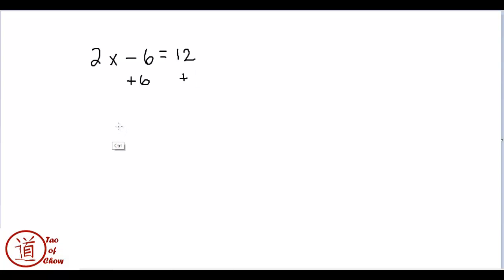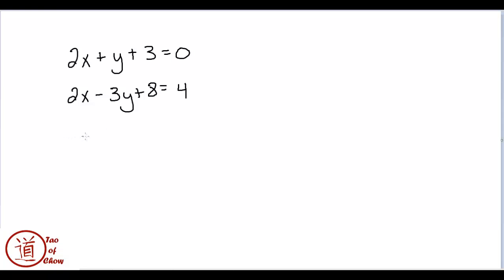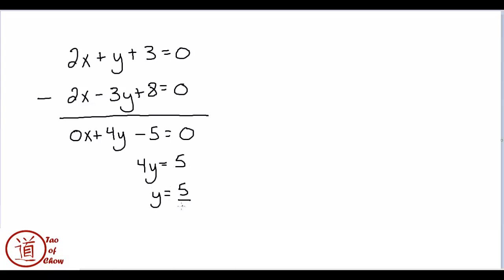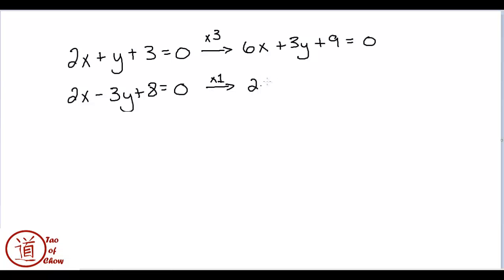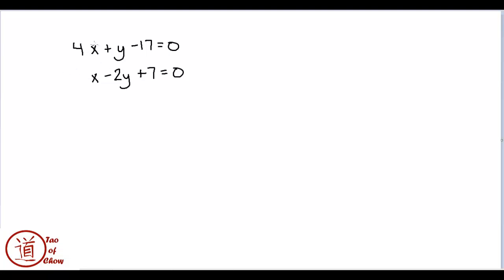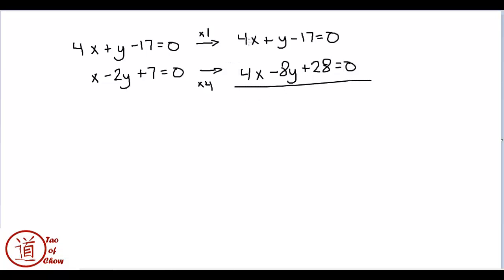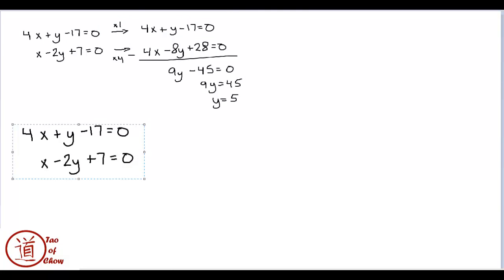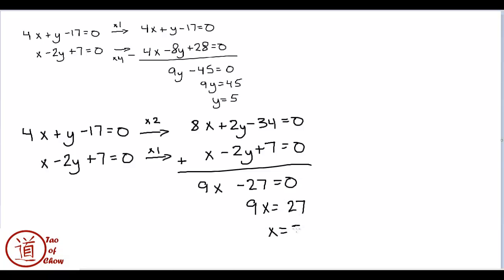Systems of Equations 3: Elimination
In this video, I discuss and demonstrate the method of solving systems of linear equations using elimination.  For other methods, please see my videos on substitution and graphing.